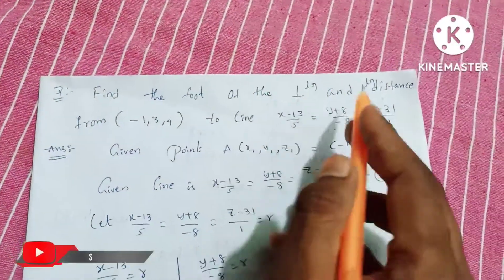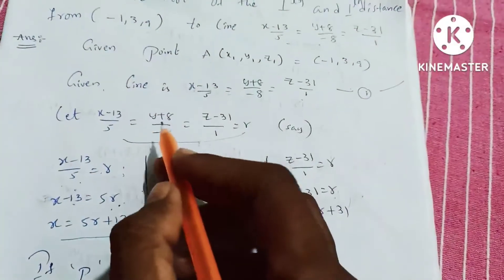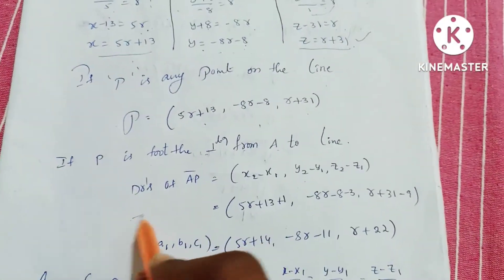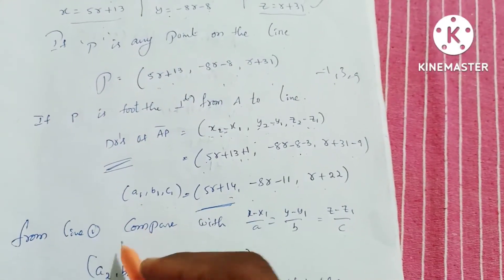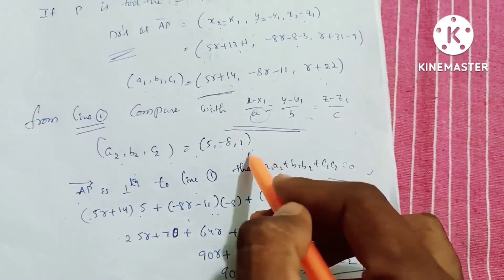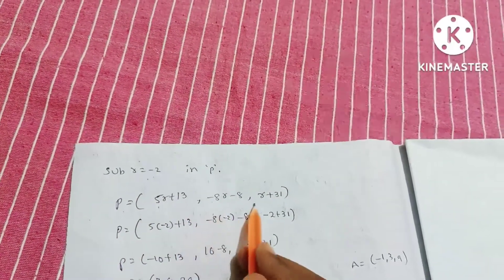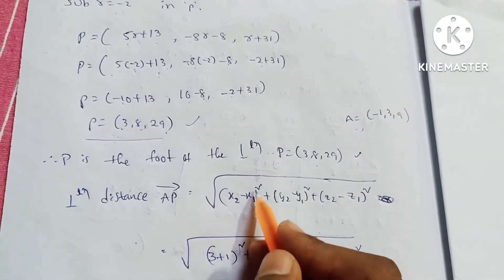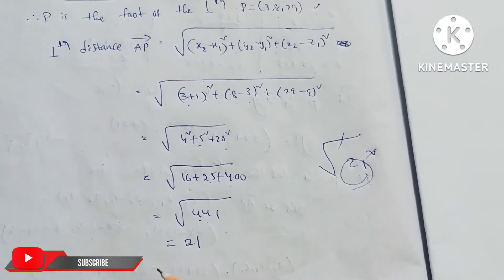Find foot of the perpendicular& perpendicular distance(-1,3,9) to line X-13/5=Y+8/-8=Z-31/1(2ndsem)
Topic: LINES
Unit:2
Problem:#12

2nd semester

# Explanation Tutorials

1st year